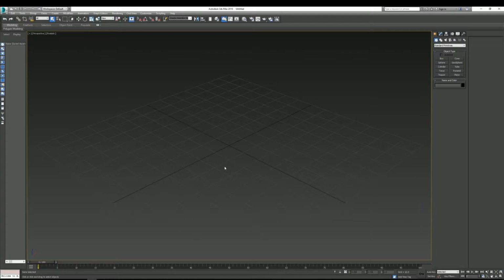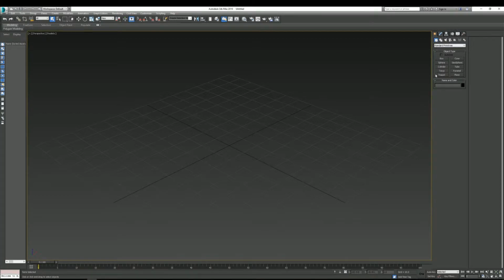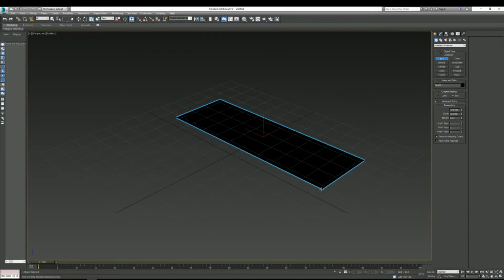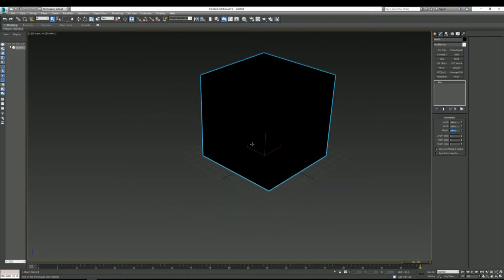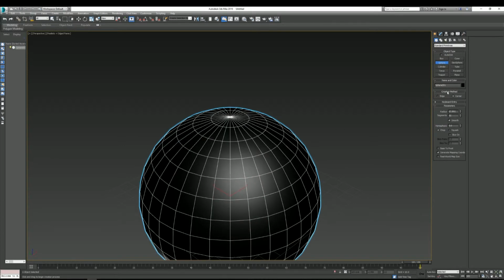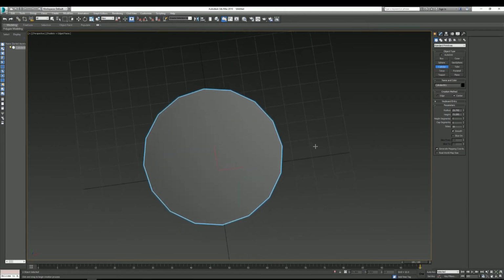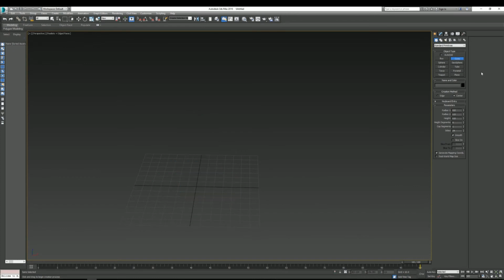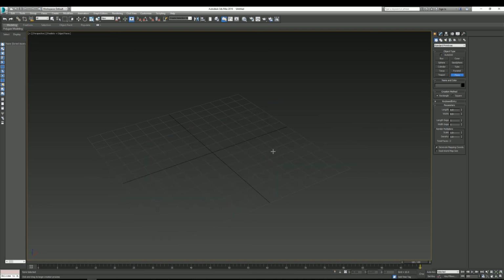3ds Max for the absolute beginner - 02. Object Creation